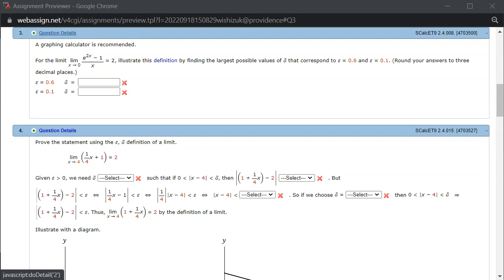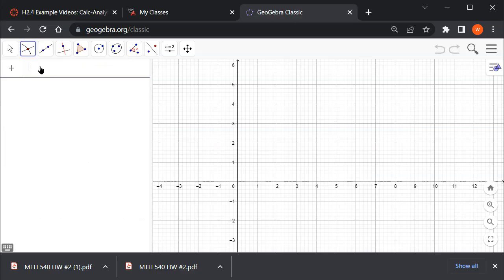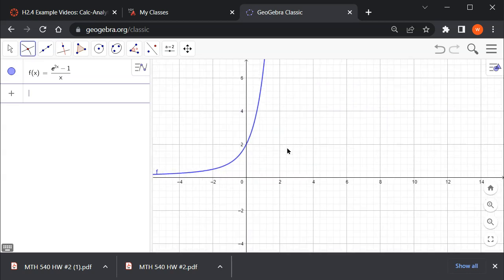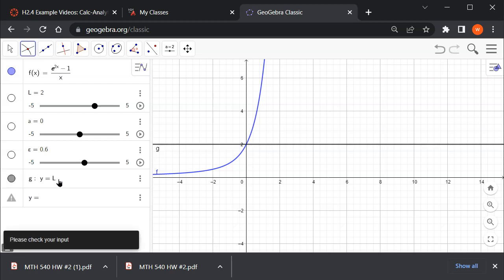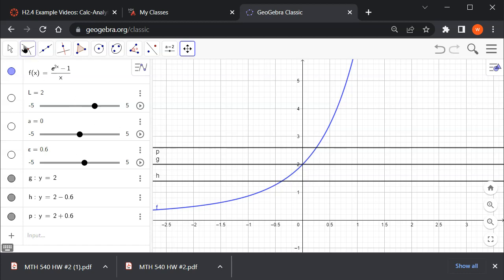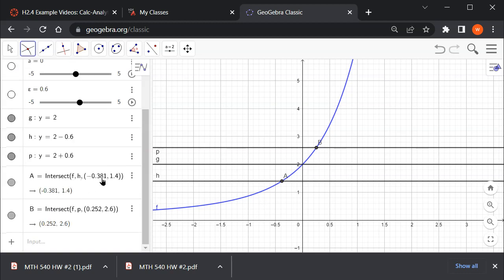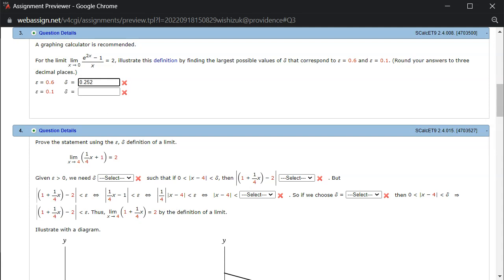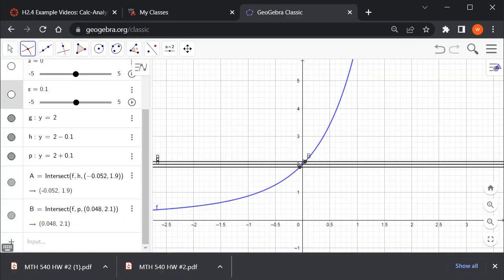MTH 131 H2.4 #3 (Fall 2022)